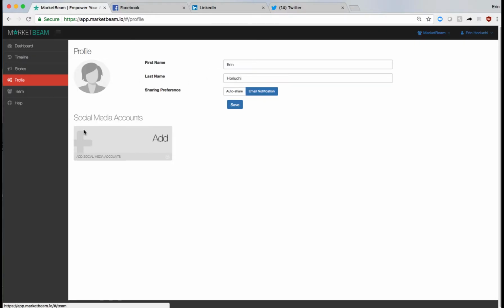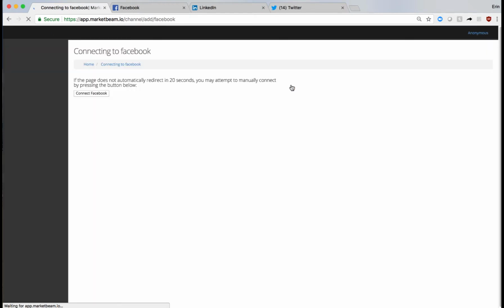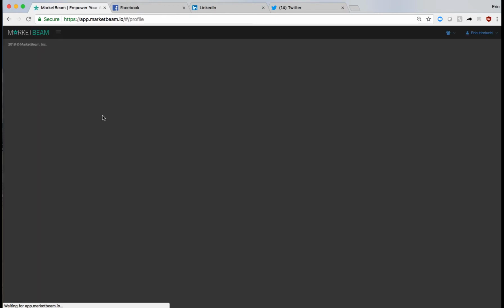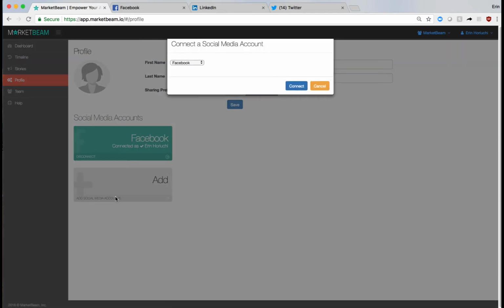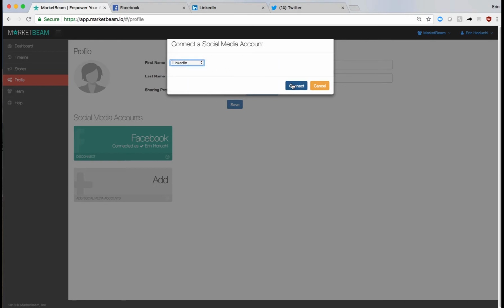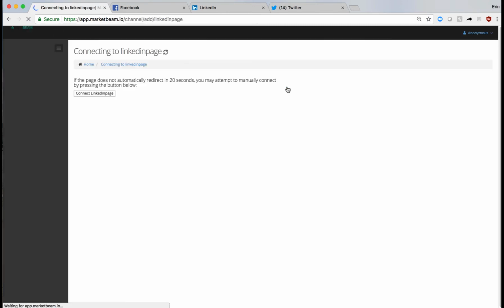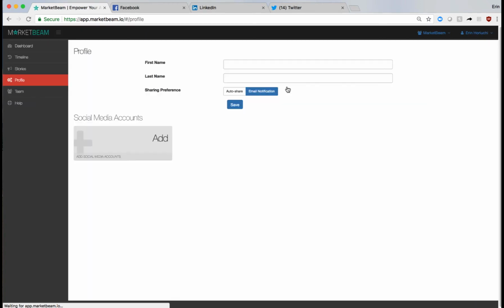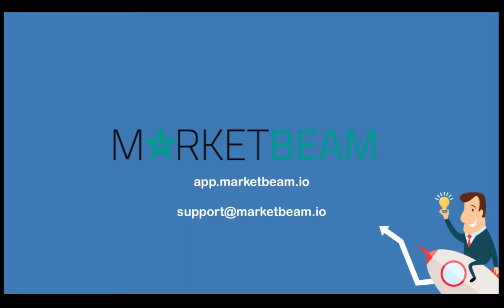How to Connect Social Accounts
How to Connect Social Accounts to MarketBeam